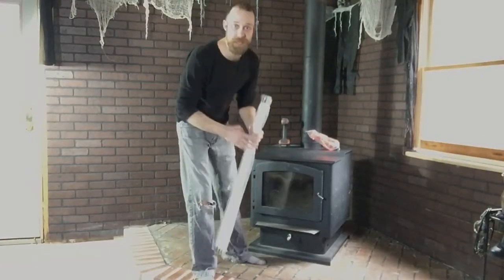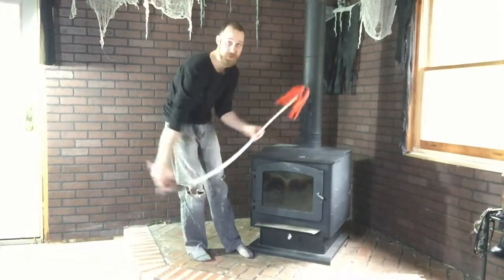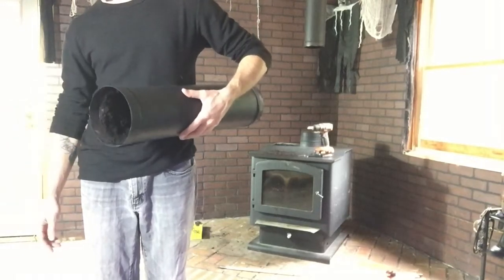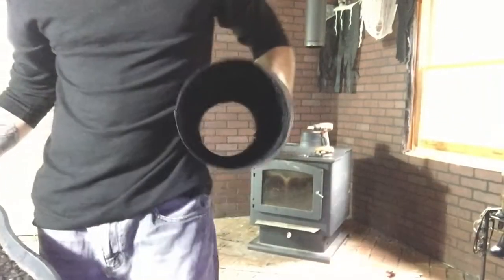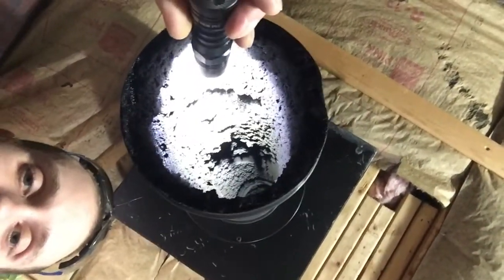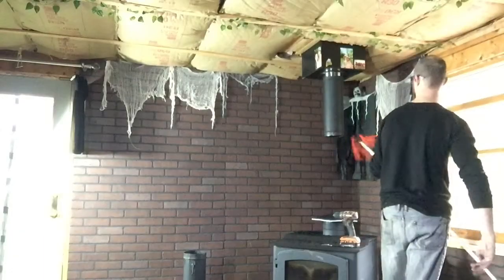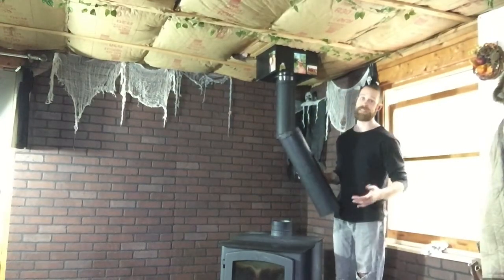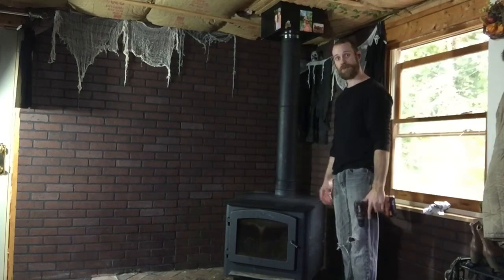HOW TO: CLEAN YOUR WOOD STOVE IN YOUR OFF GRID CABIN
Join us as we clean our wood stove in preparation for this upcoming winter!
Learn helpful tips and hopefully what mistakes to avoid too!!
If you have any questions about the process, or about living off grid, we're happy to help! Just leave them in the comments below and we'll get back to you asap!!

Hi! We're Tom & Izzy, & WE MOVED CROSS COUNTRY IN SEARCH OF THE PERFECT OFF-GRID PROPERTY FOR OUR HOMESTEAD!
We decided to leave our Las Vegas apartment and move across the nation to Maine.

Follow our new & exciting adventure!